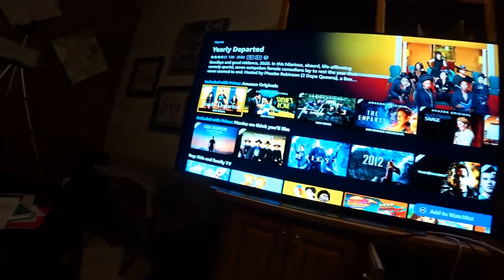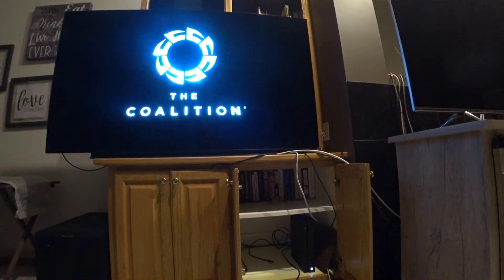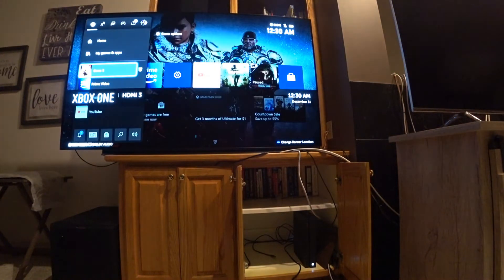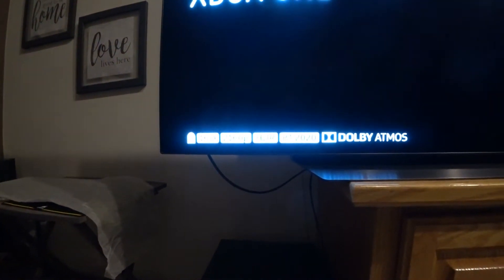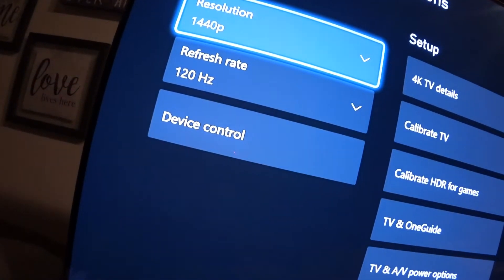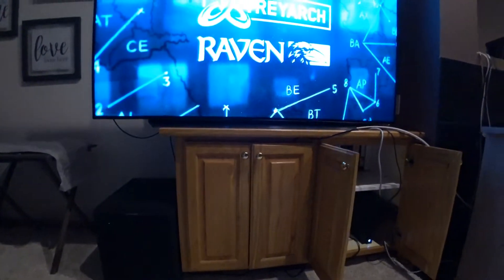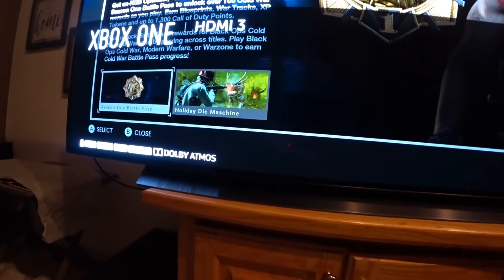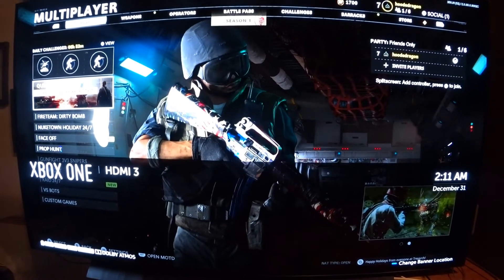Xbox One X Proof It's Not Outputting 120Hz on Last Gen Console Games.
Features: LG C9 Series and Xbox One X
The Xbox One X should be outputting 1440p@120hz, but I can not find any indication that it is so. Either the LG C9 Series or Xbox One X is not capable of doing 120hz or last generation games developed without 120hz features. More than likely I think it is because of the developers not really optimizing the 120fps, thus no optimal 120hz capabilities.
(Note:) On Amazon Prime majority of movies are outputting 1440p but Netflix and Disney Plus majority of movies are switching to 2160p.